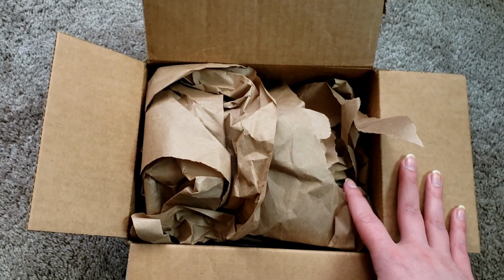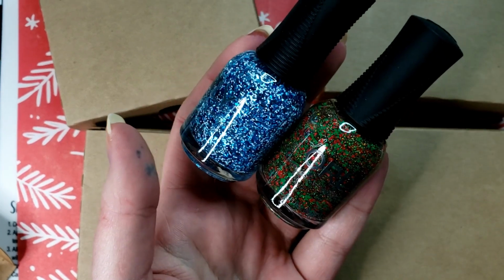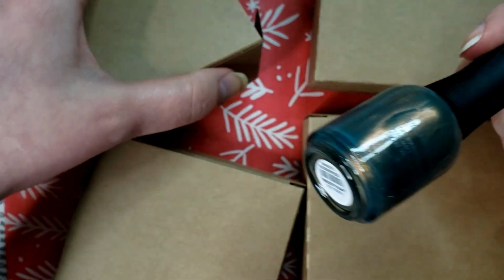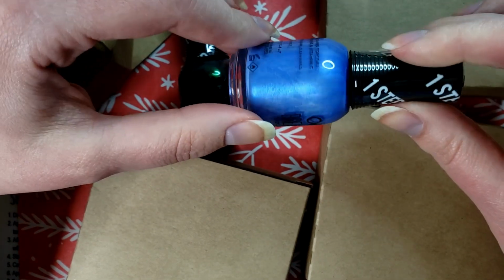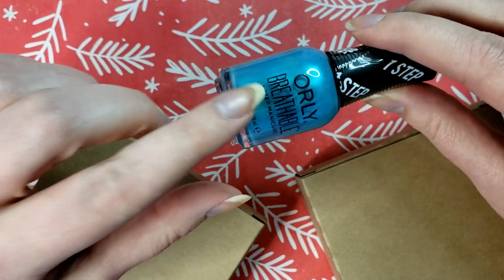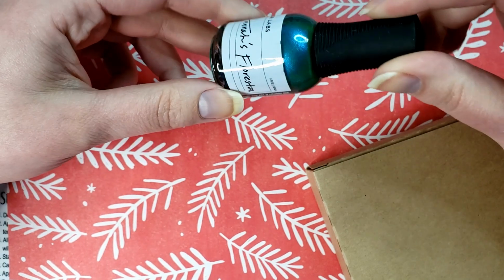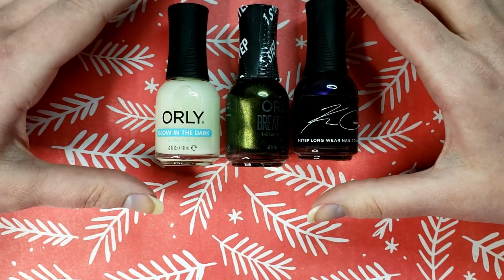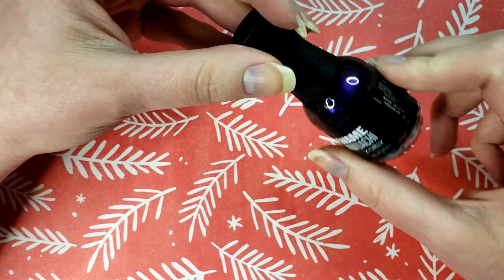BIG ORLY UNBOXING! FINISHING MY HOLIDAY GIFT SHOPPING *PR*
Orly really popped off with this one.

What's on my nails:
Nothing!